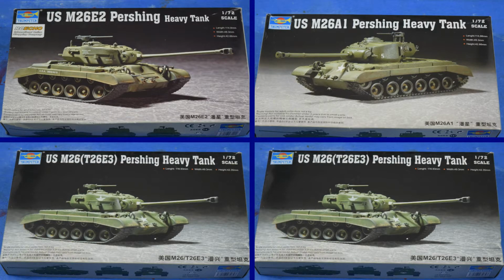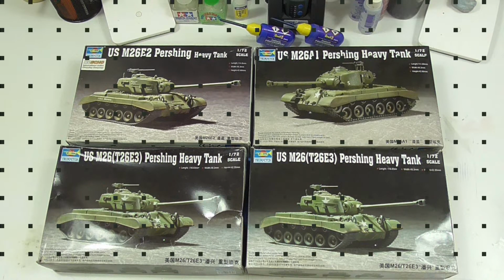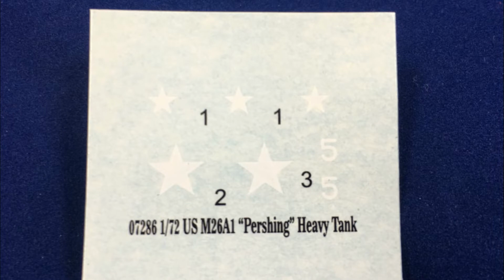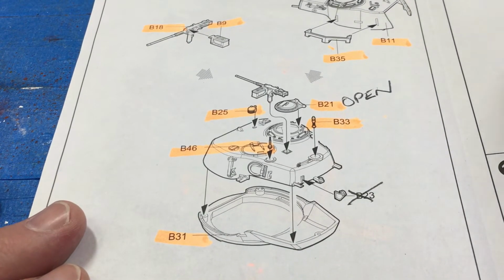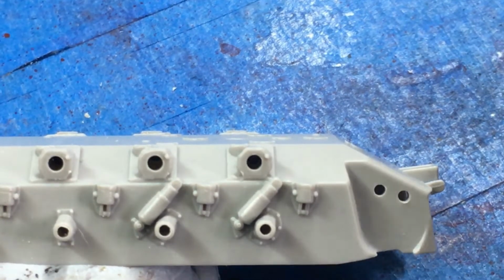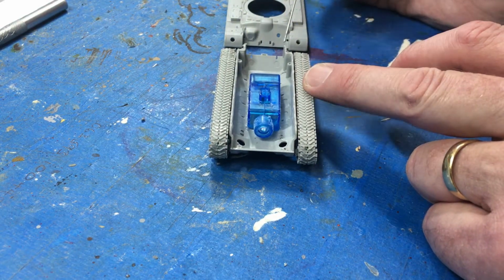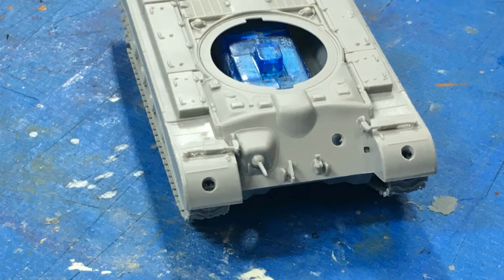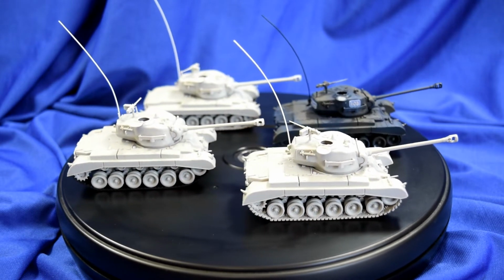Pershing Tank - The Build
Kicking things off with the 1st Armored Squadron of the Halidonian Army.  The sharper eyed among you might think these look like Pershings, well I can neither confirm nor deny that, Halidonian War Office official secrets act forbids me :)